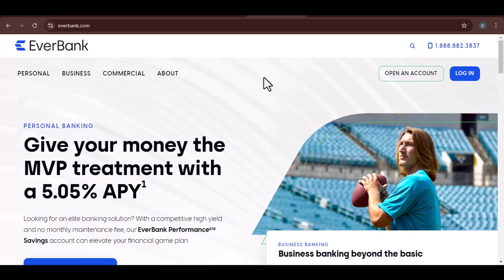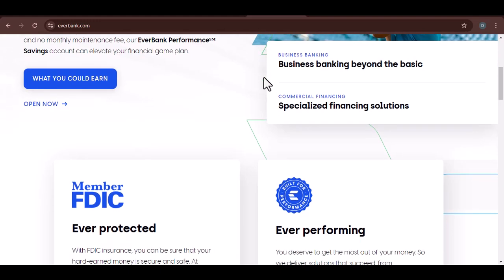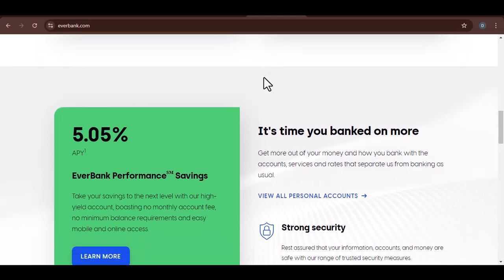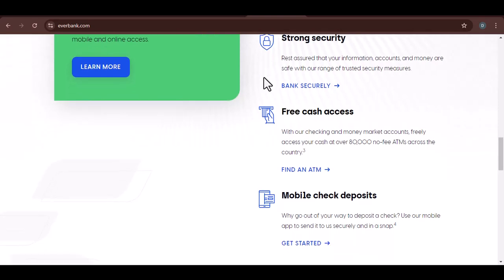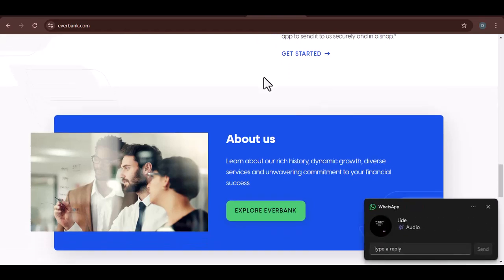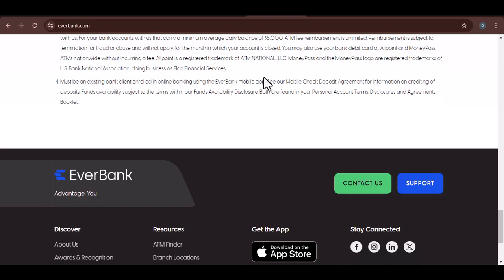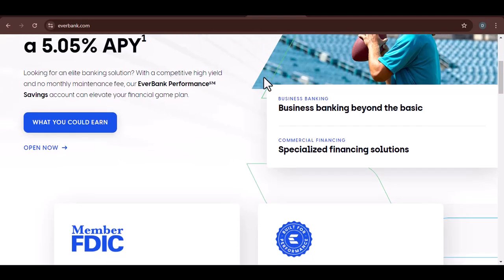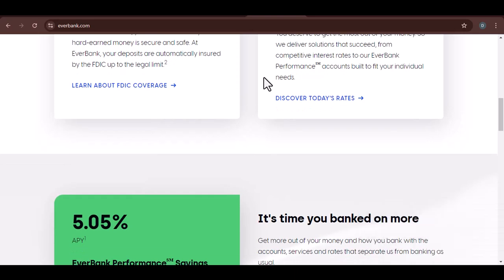How do I transfer money to EverBank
In this video we talk about How do I transfer money to EverBank